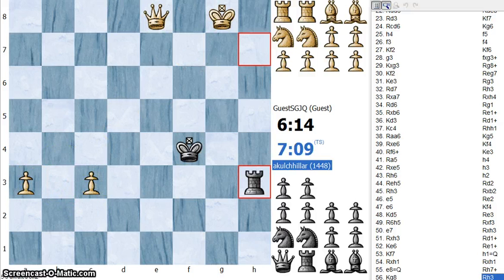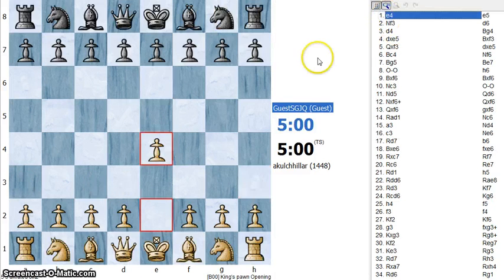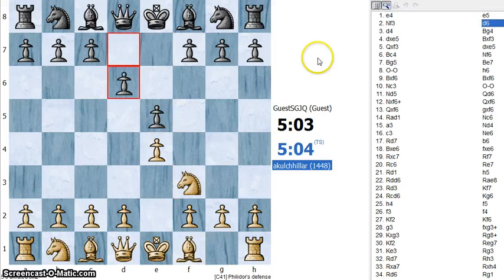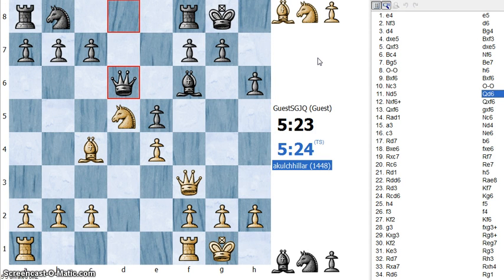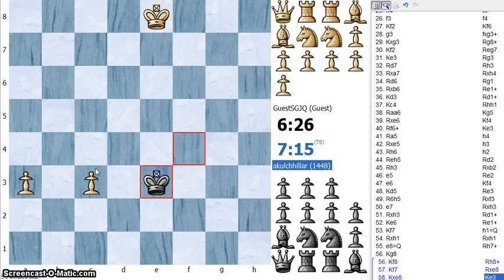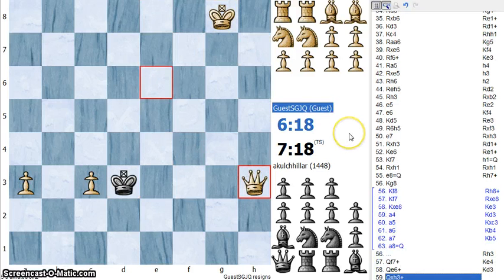Chess 24X7 Game No. - 25 Philidor Defence ( C41 )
Hi people the above is a live blitz game that was played on FICS ( Free Internet Chess Server).

The Philidor Defence is a chess opening characterised by the moves:

1. e4 e5
2. Nf3 d6

The opening is named after the famous 18th-century player François-André Danican Philidor, who advocated it as an alternative to the common 2...Nc6. His original idea was to challenge White's centre by the pawn thrust f7–f5.

Today, the Philidor is known as a solid but passive choice for Black, and is seldom seen in top-level play except as an alternative to the heavily analysed openings that can ensue after the normal 2...Nc6.

The ECO code for Philidor Defence is C41.